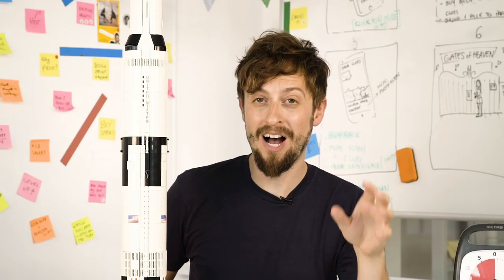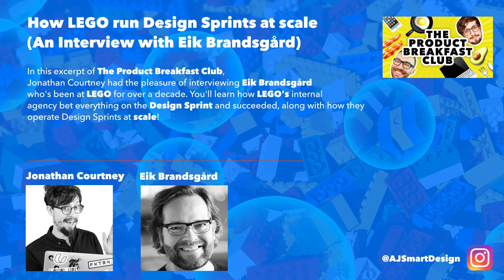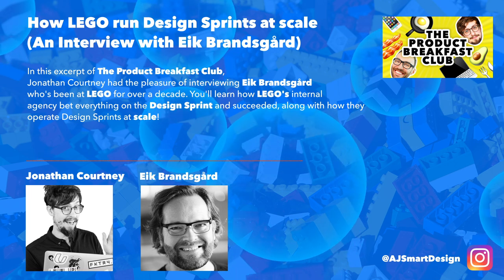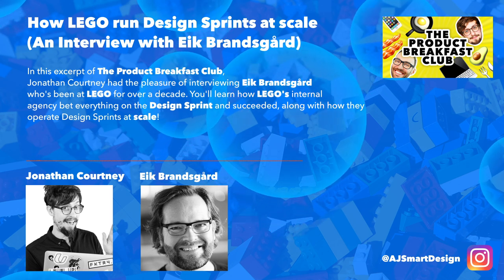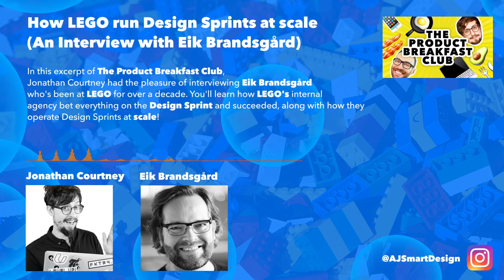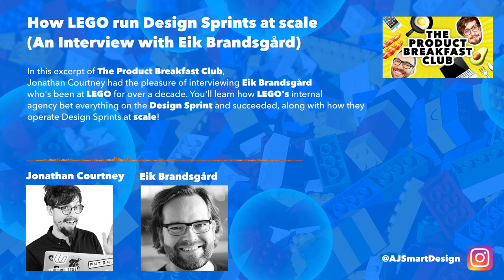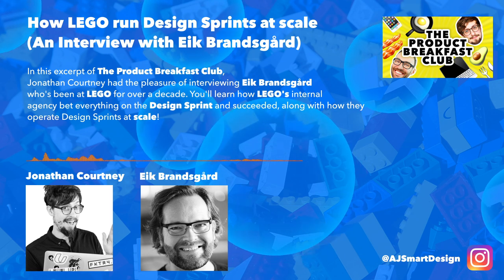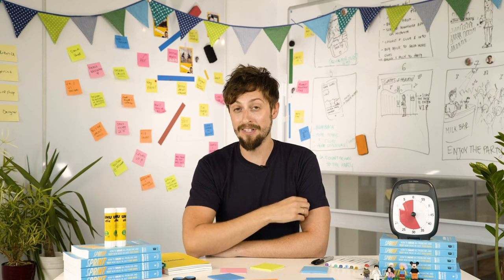How LEGO Use Design Sprints - (Case Study)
How do LEGO's Design department innovate? How do they use the Design Sprint at scale? Jonathan, CEO of AJ&Smart got the chance to catch up with LEGO's Eik Brandsgard to discuss how they've taken Design Sprints and applied them across the organisation. If you're interested in how the Design Sprint process can be used in larger organisations, this is a great Case Study.